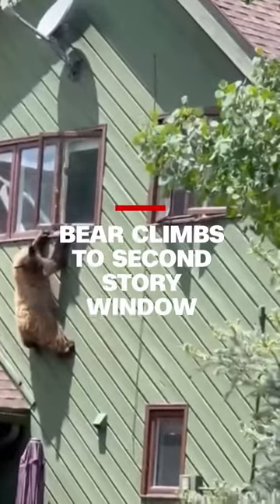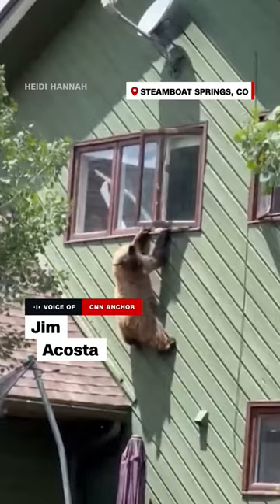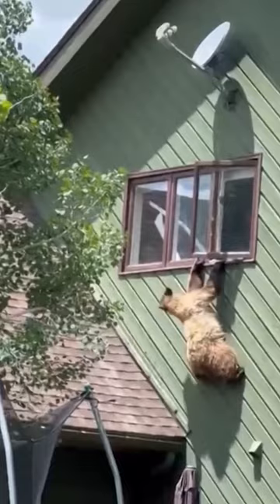Bear climbs through second story window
A bear was caught climbing through a second story window then getting stuck when looking for the best way back down. CNN has reached out to Colorado Fish and Wildlife for additional information.